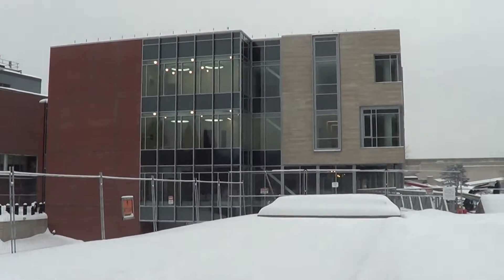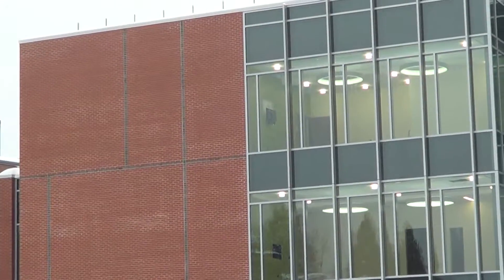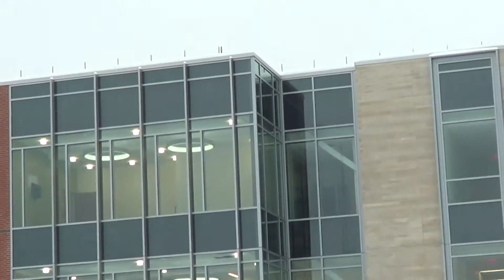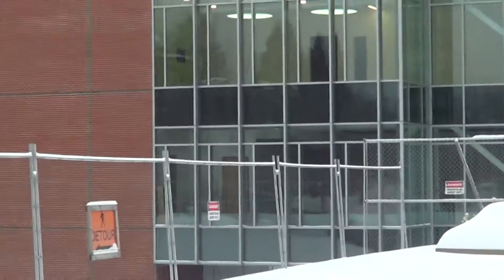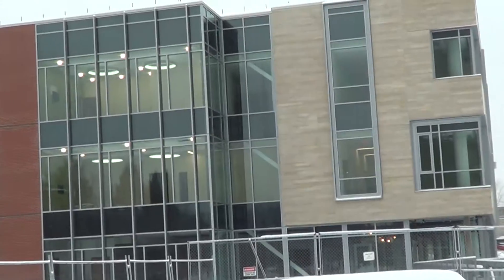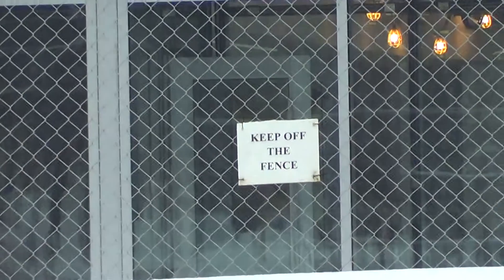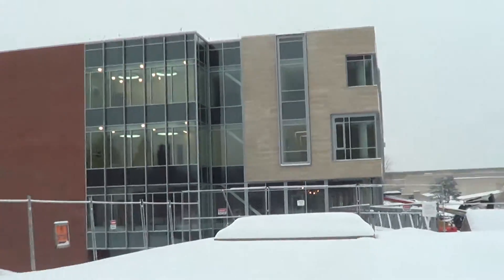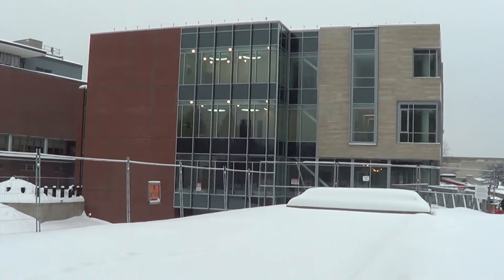NACB 20140219 north snow edition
filmed on 2014/02/19:160227

today i pushed through loads of snow for the recording.